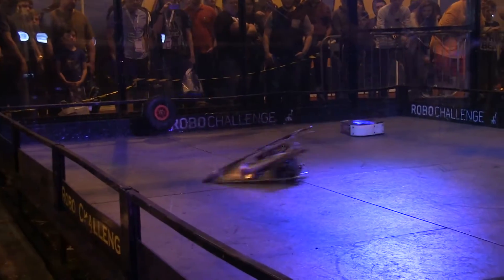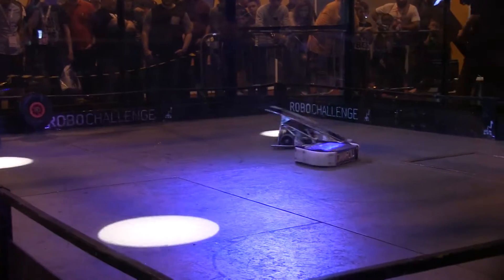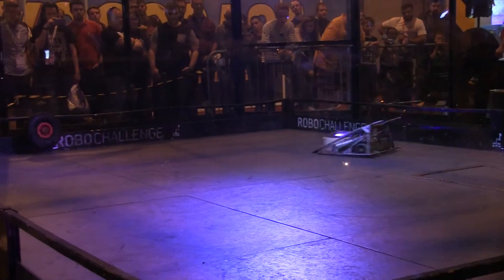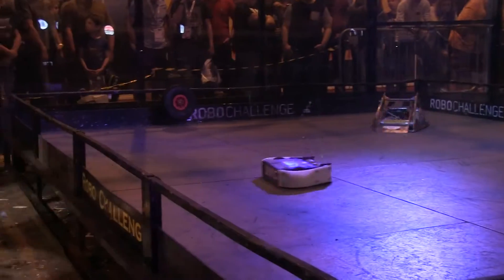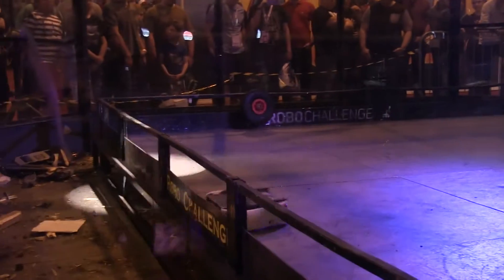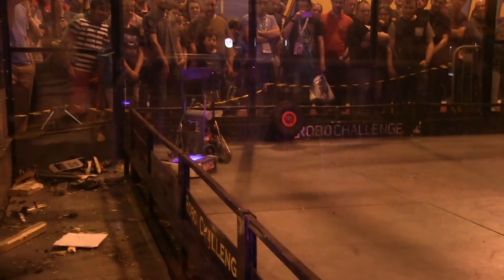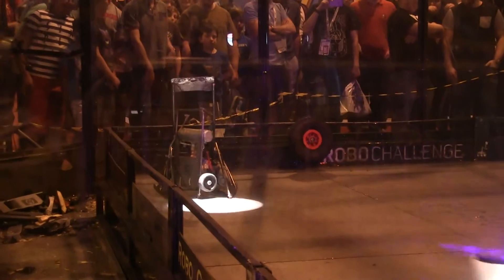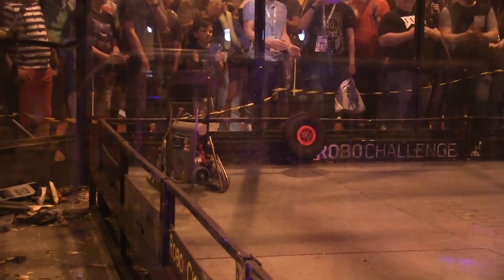Robot Arena Insomnia 58 - Drumroll vs Beauty 2